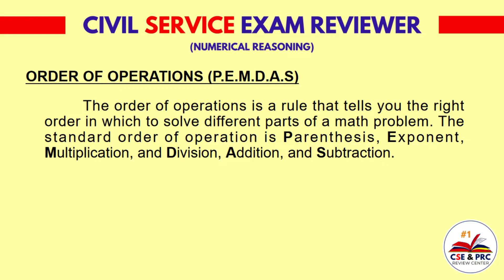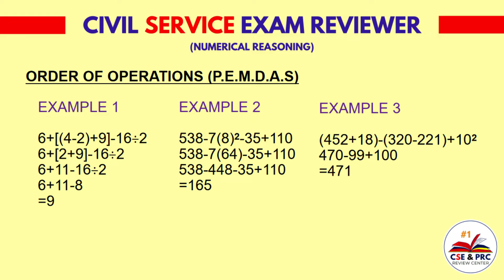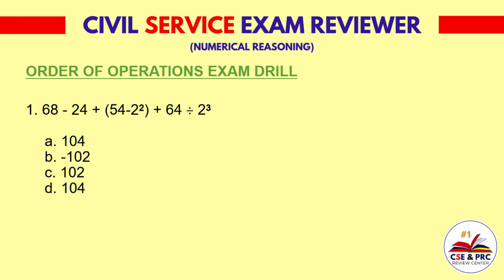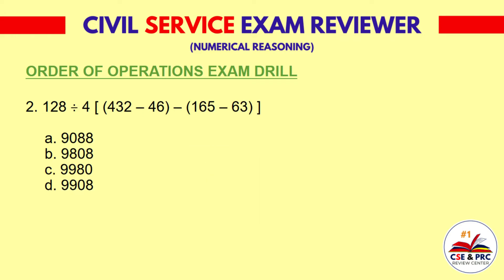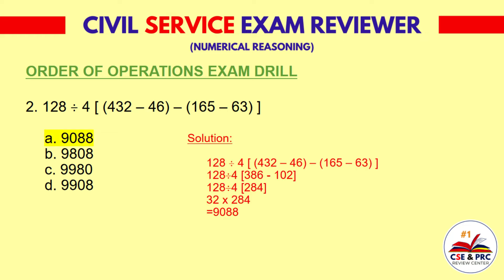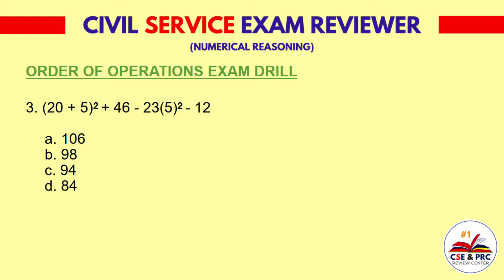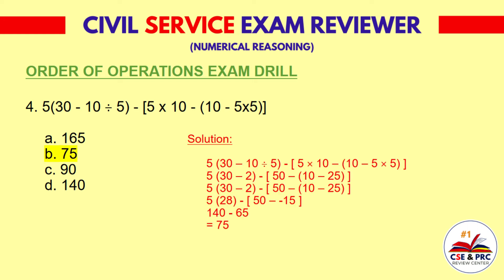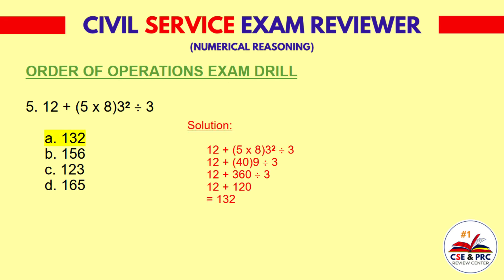Civil Service Exam Drill for 2024 (NUMERICAL REASONING Order of Operation Part 1)